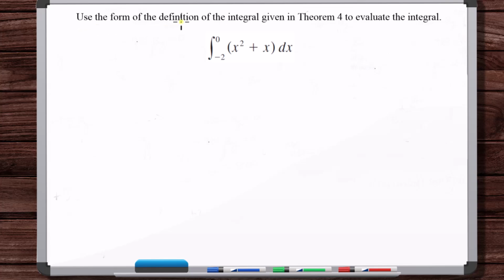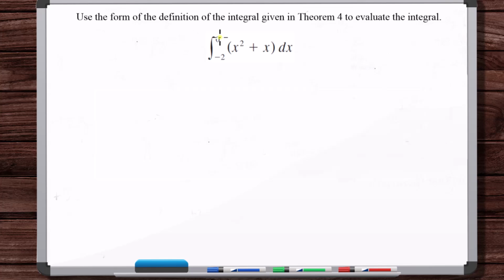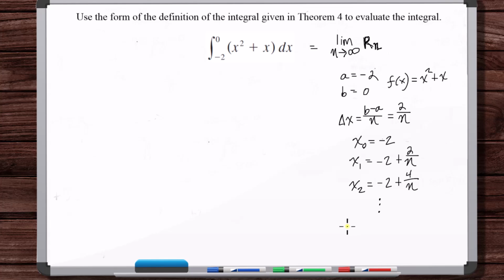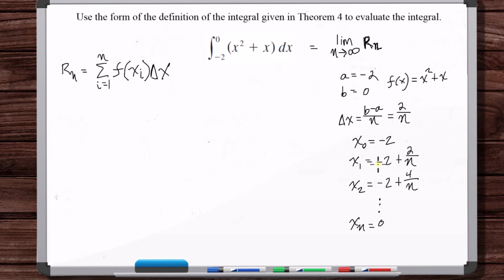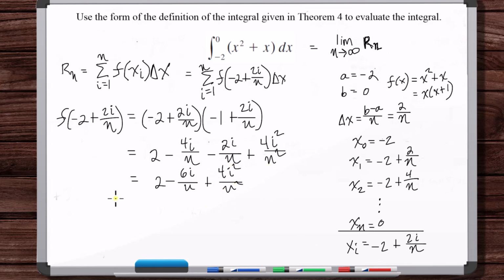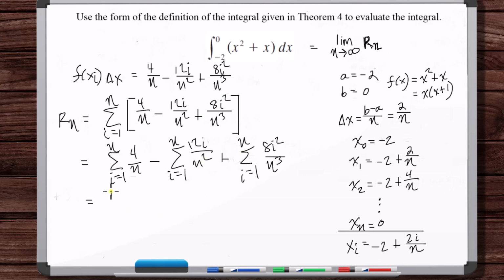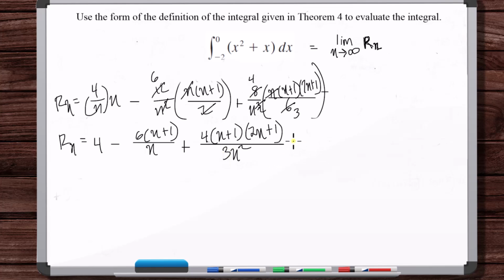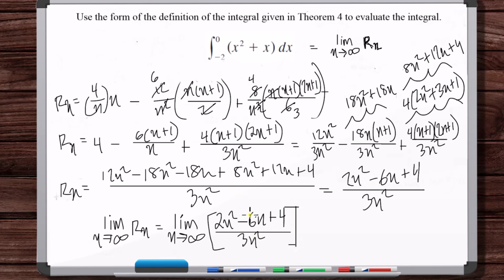Limit Definition of Integral - Example 1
In this video, we use the limit definition of the integral to evaluate an indefinite integral.